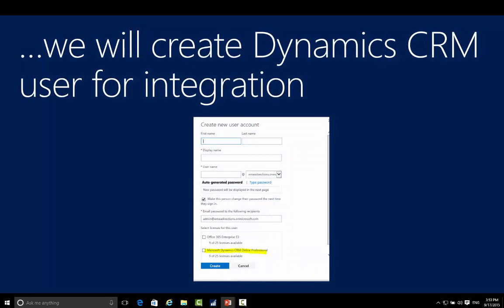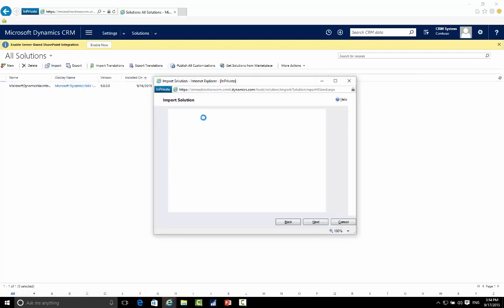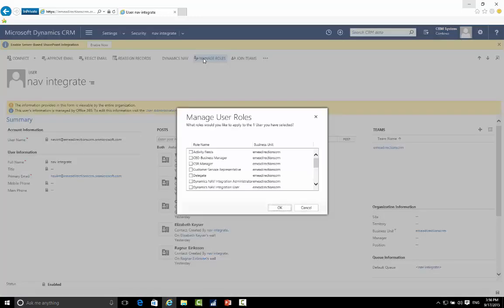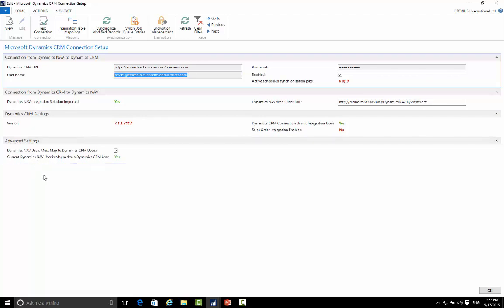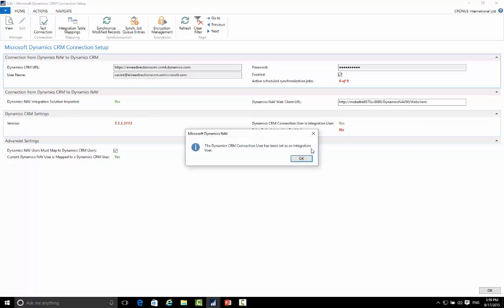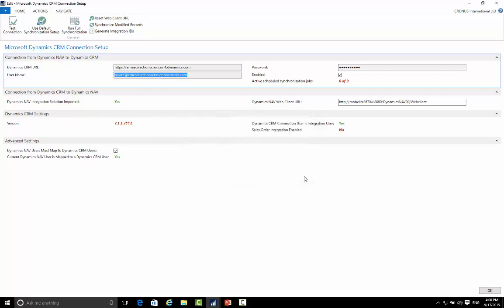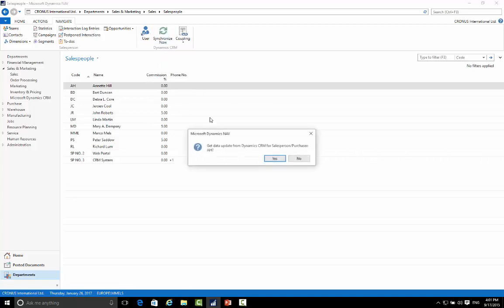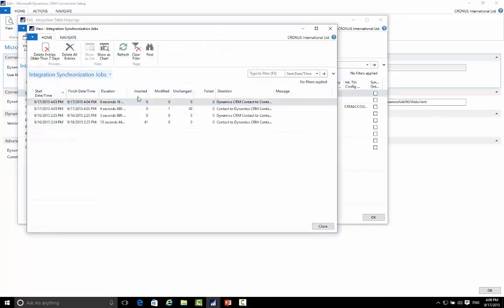Integrate CRM in Microsoft Dynamics NAV